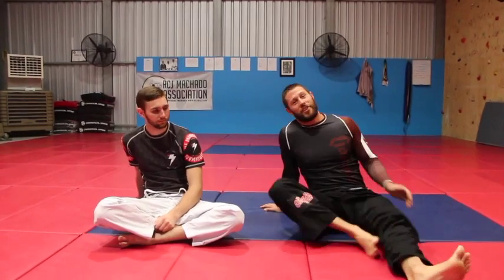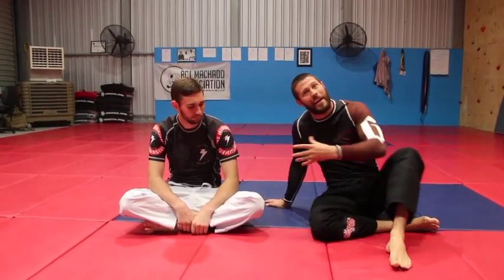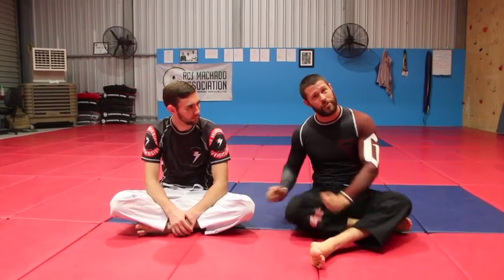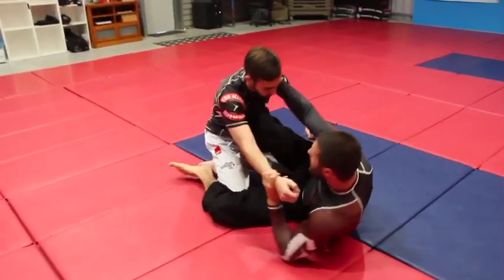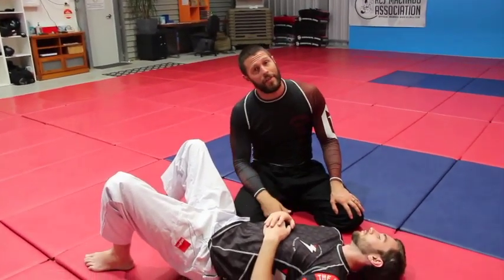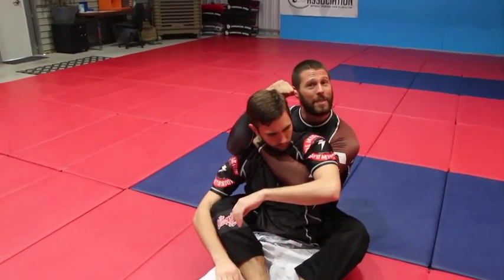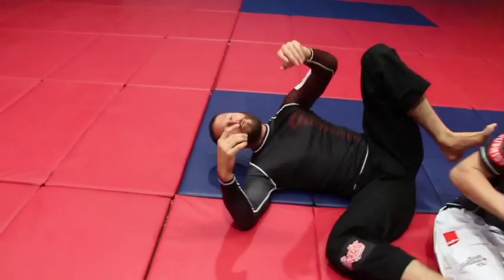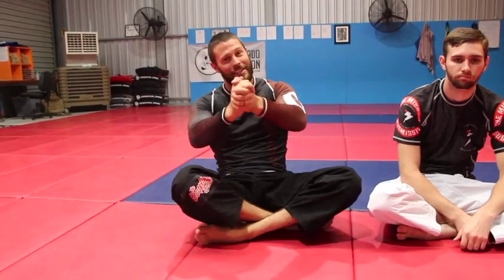Lanky Guys Tricks and Tips